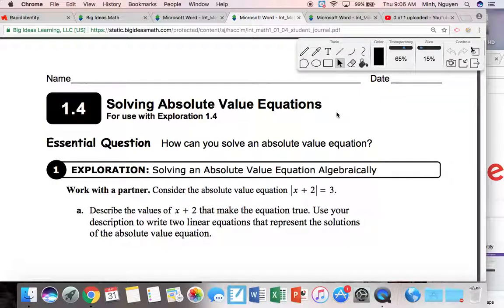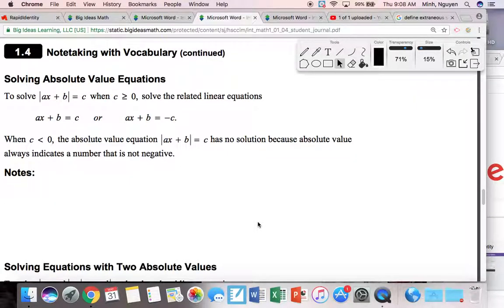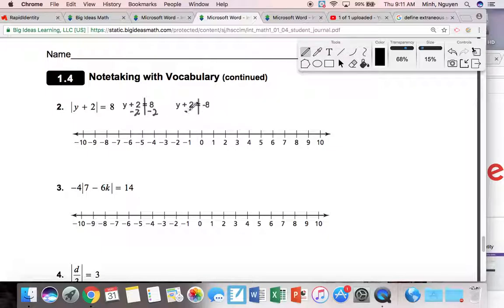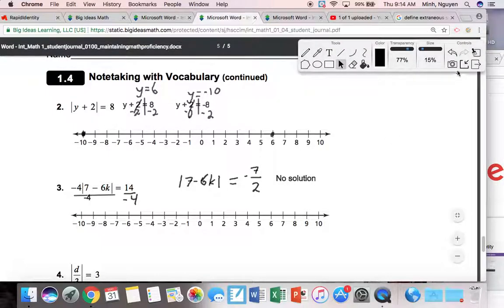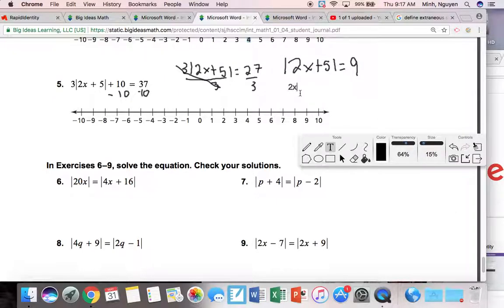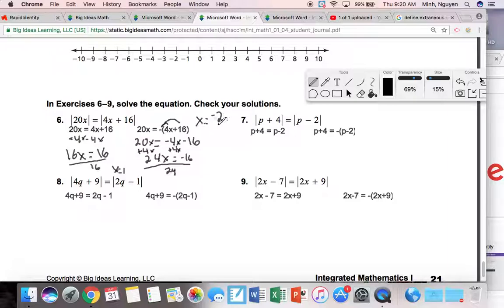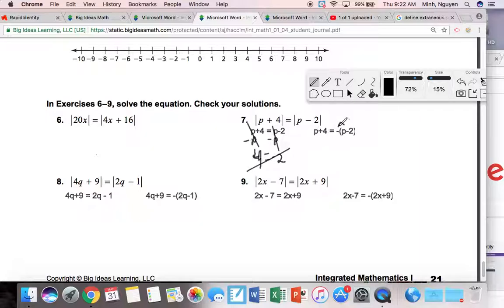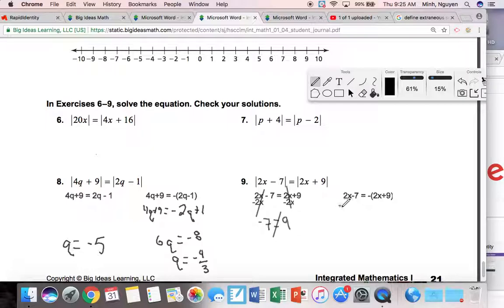1.4 Solving Absolute Value Equations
Section 1.4 of the student journal (pg. 17) - Solving Absolute Value Equations